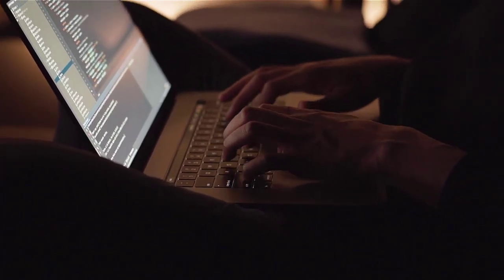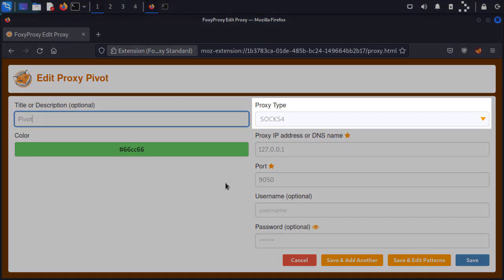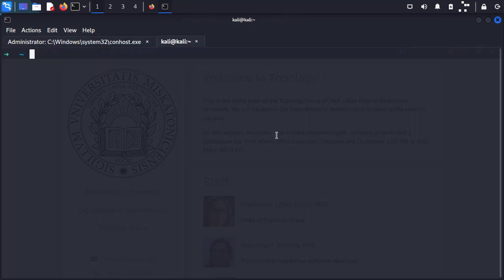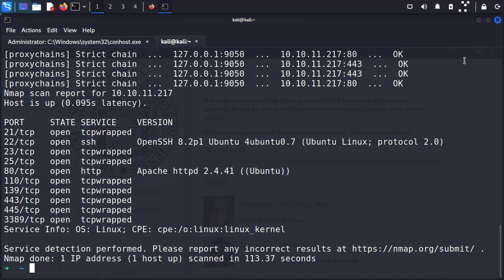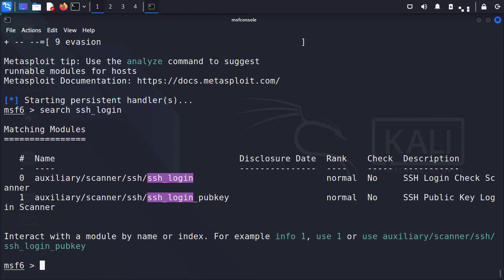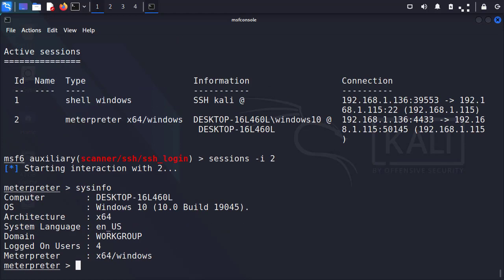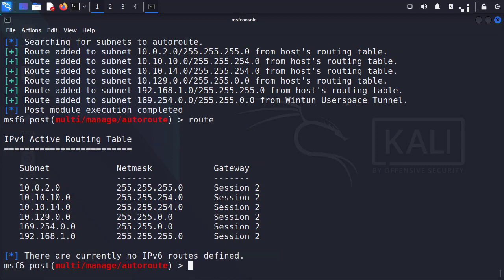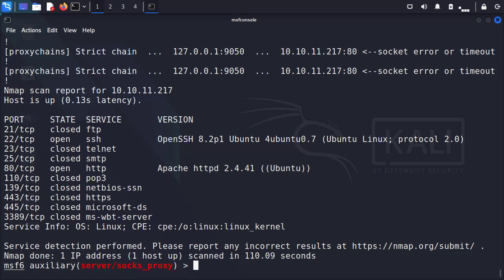Tunneling Through Protected Networks | Master Network Pivoting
It's late at night, and you've just gained remote code execution on another server. You have a foothold in their environment now, but how do you take this even further? This video is going to be the first in a short series, talking all about network pivoting. Throughout the series, we're going to be covering a number of common challenges that you'll face on a typical red team engagement.

0:00 The Scenario
0:55 Dynamic Tunneling
3:30 Proxychains
7:30 Metasploit
13:40 Recap